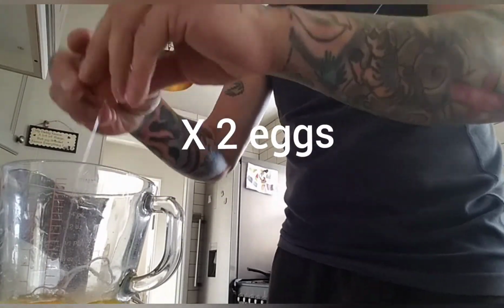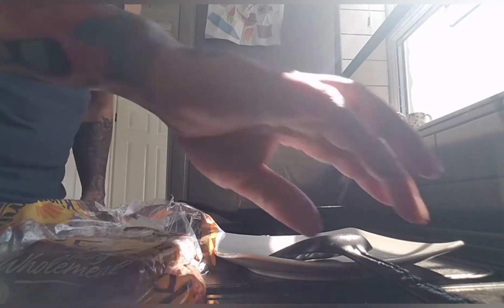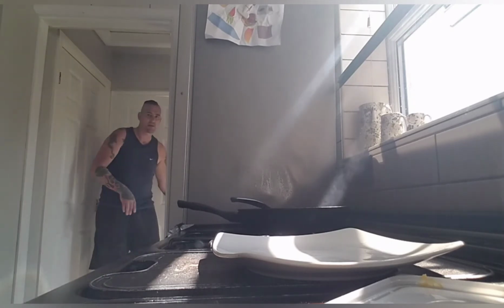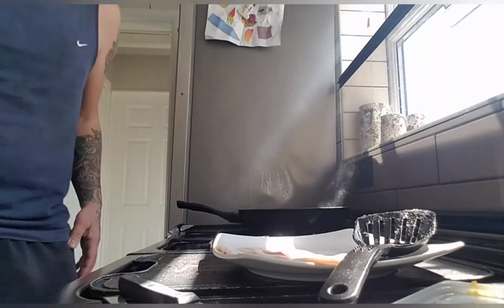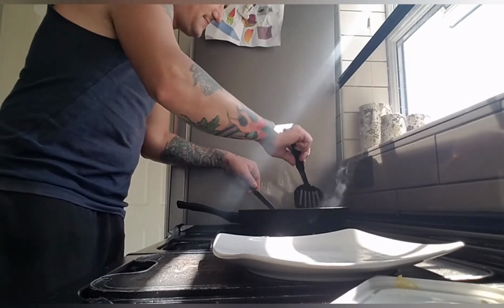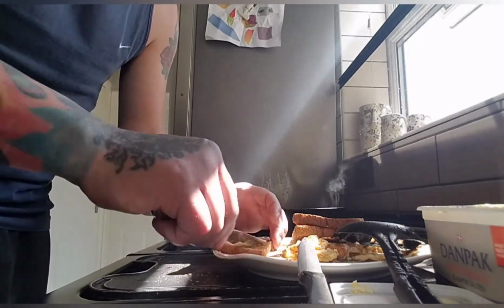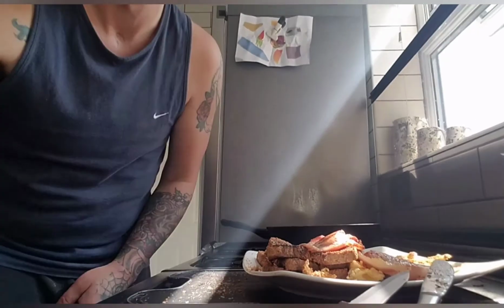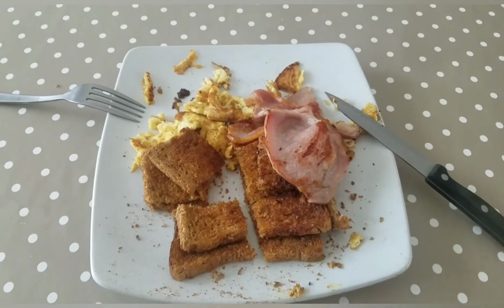Cooking A Fry Up With Nicky Davies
cooking a fry up and it's scrumptious

I just thought i would film myself going about a daily meal preparation although i don't have a fry up every day, that would be unhealthy